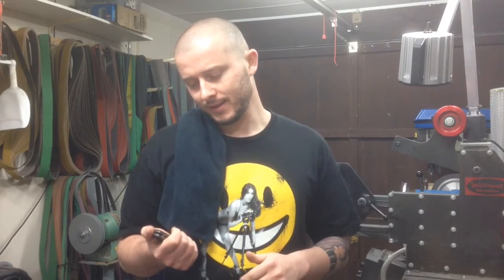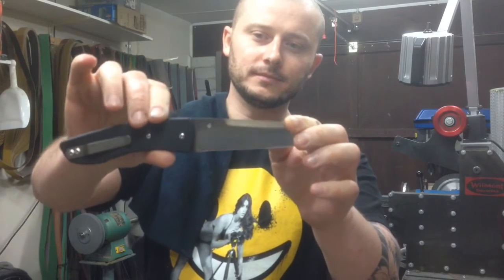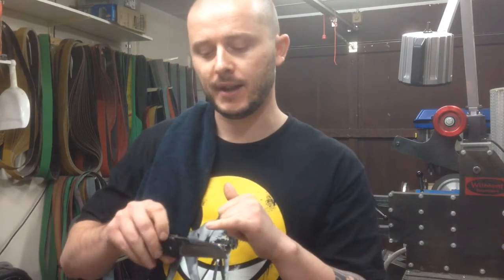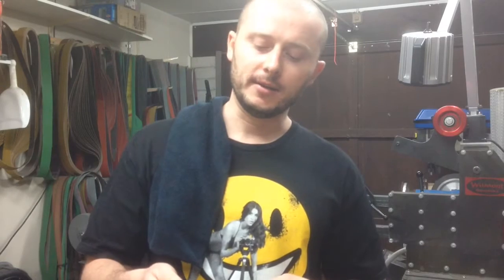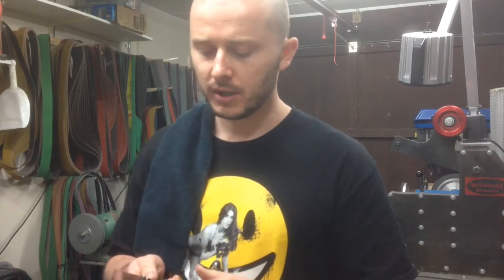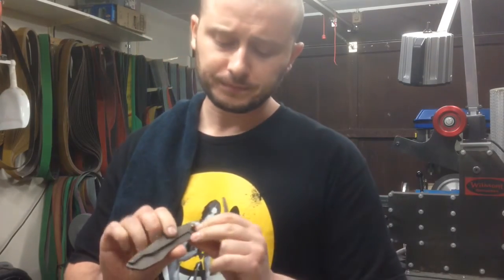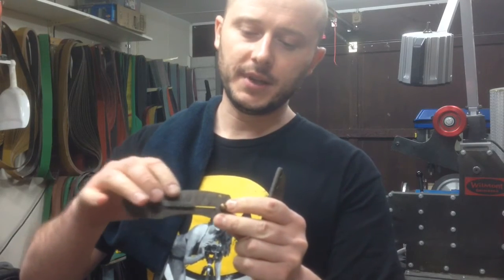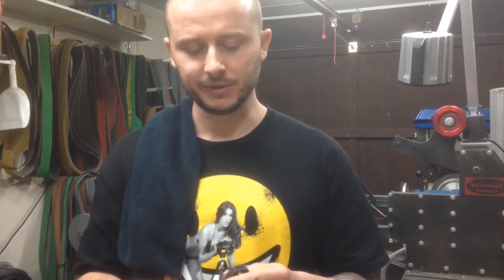DP Custom Knives - 'Mute' folder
dp custom knives, dp custom, lovethyknifemaker, mute, mute folder, first folder